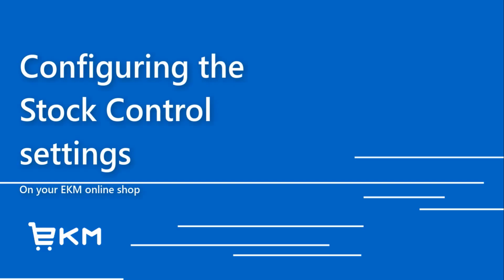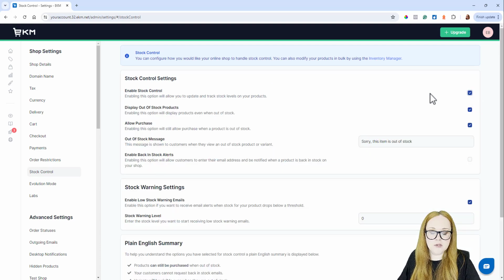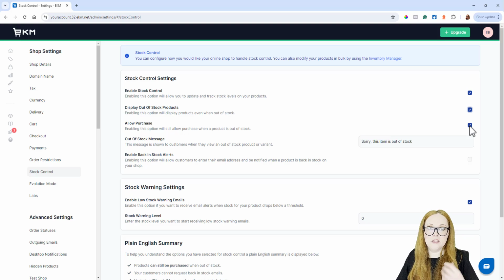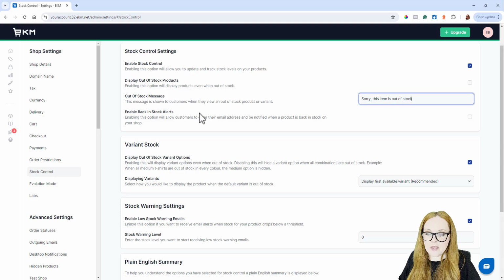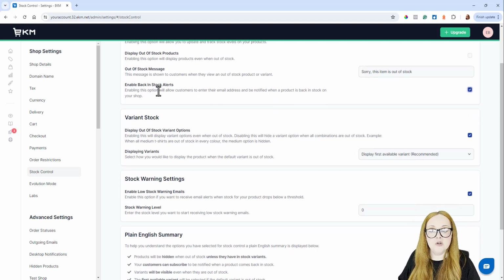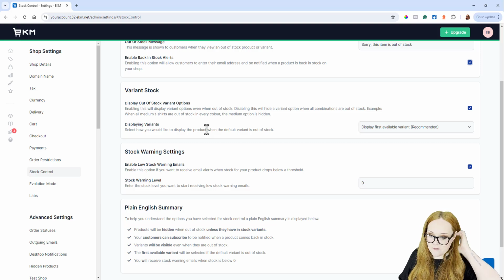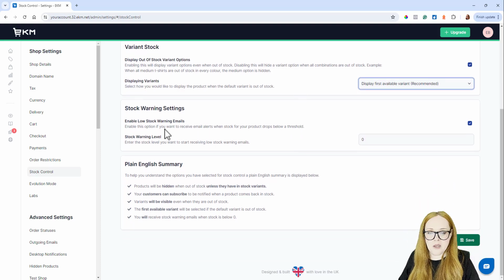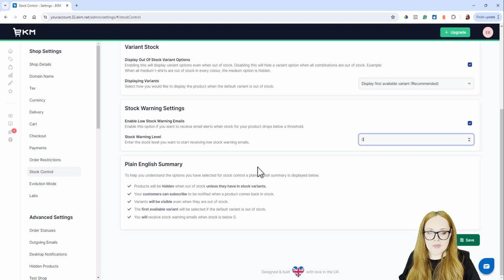How to configure the Stock Control settings on your EKM online shop | EKM Support Centre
When you have completed this Guide, you will have enabled the Stock Control functionality on your EKM online shop and configured the settings to ensure that your shop remains stocked with Products.

This video has subtitles and the written Guide can be found